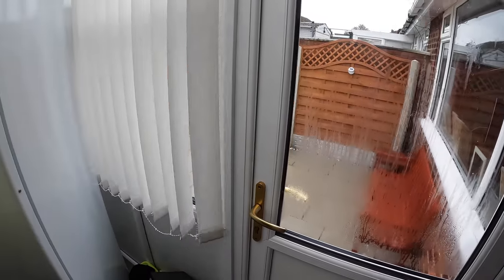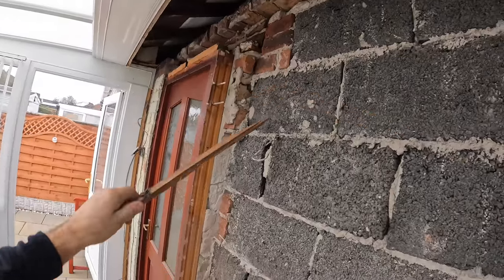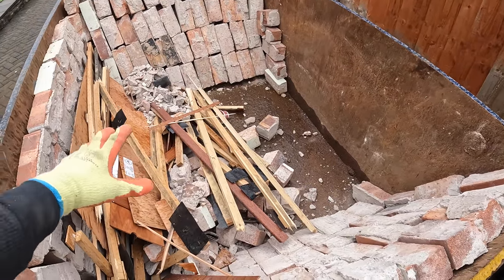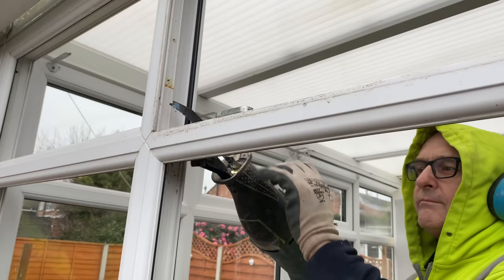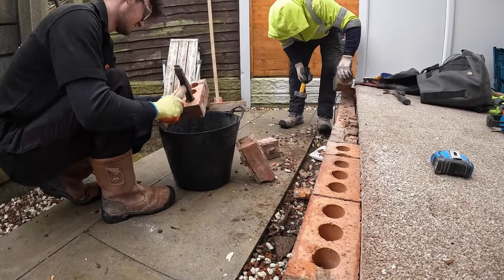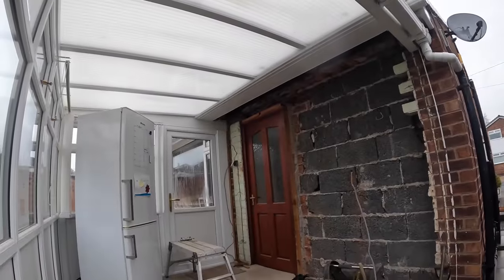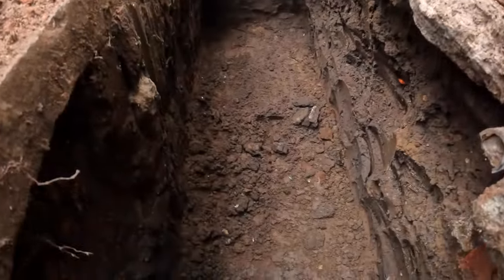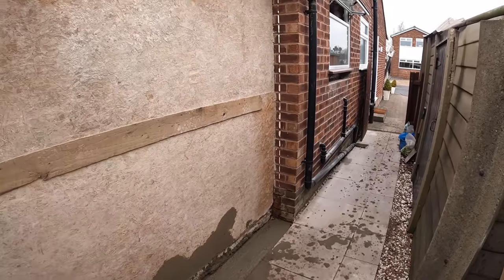AWKWARD DIG ..BAD WEATHER...KITCHEN CONVERSION PT 1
IN THIS WEEKS VIDEO AWKWARD DIG ,  BAD WEATHER ..KITCHEN EXTENSON PT 1 WE ARE ON OUR FIRST JOB SINCE RETURNING FROM WORKING WITH @BuildWithAE .
    ITS A CONVERSION OF A CONSERVATORY INTO A KITCHEN EXTENSION .
      WE HIT ISSUES AS WE ALWAYS DO ALONG THE WAY , THE FIRST BEING THE WEATHER THE MAIN ISSUE BEING THE VERY AWKWARD DIG FOR THE NEW FOOTINGS AS THE EXISTING TIMBER FLOOR STAYED IN.
     YOU WILL SEE SOME DEMOLITION , HAND DIGGING , CONCRETING,FRAME DISMANTLING AND SOME EXPERT SKIP STACKING ADVICE FROM ALEX ...ENJOY